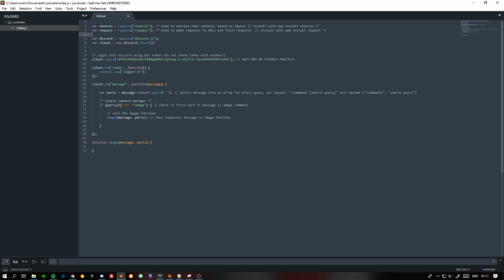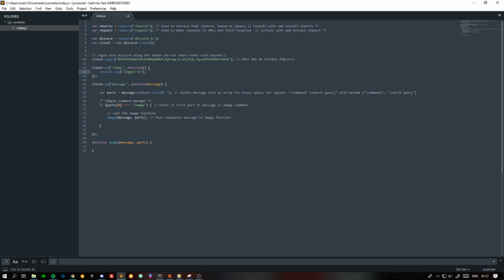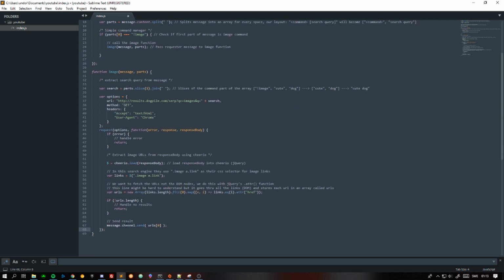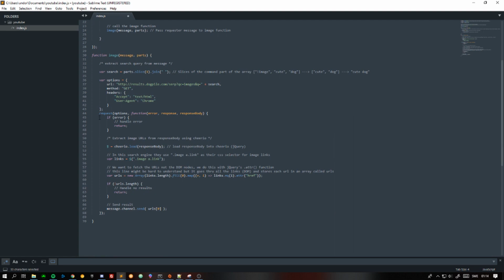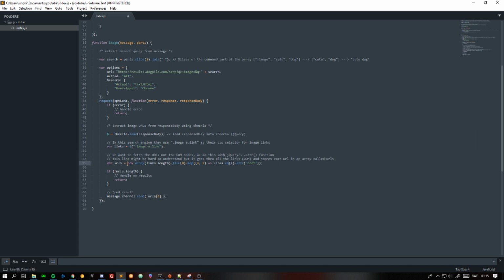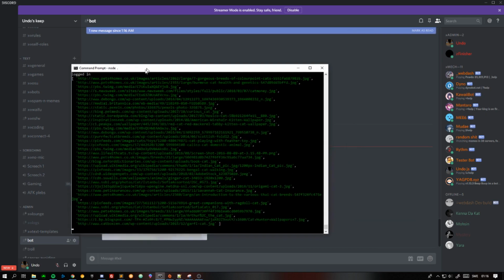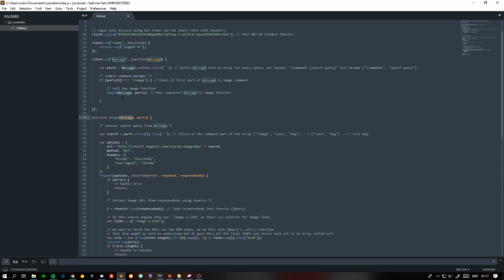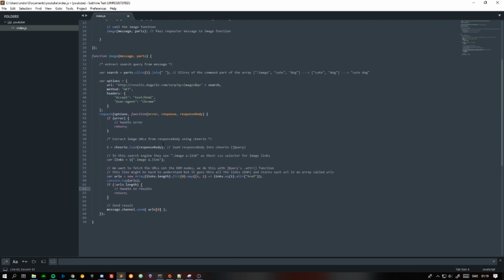HOW TO: MAKE GOOGLE IMAGE SEARCH IN DISCORD.JS - Discord bot tutorial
NOTE: I'm using Dogpile in this code it's because I found it to work better than google but Dogpile uses google images for it's results.

Hope you enjoyed the video! Here is the code.